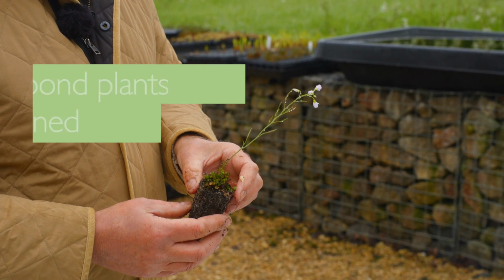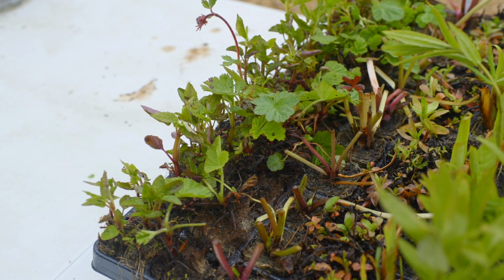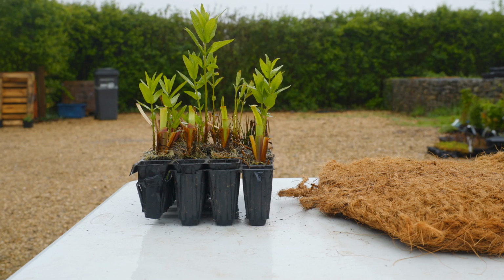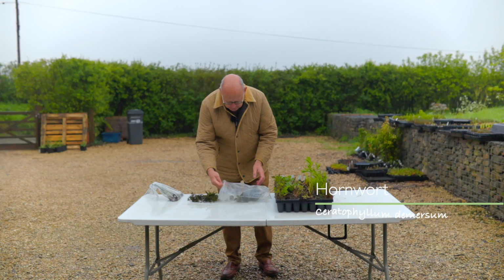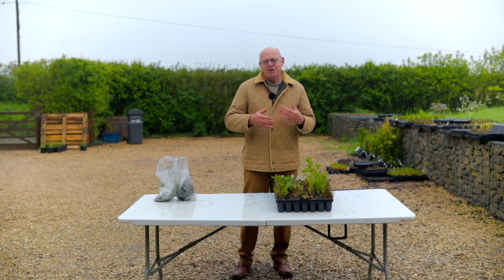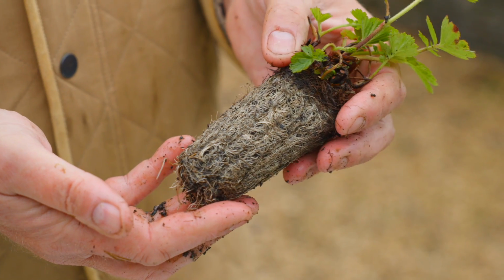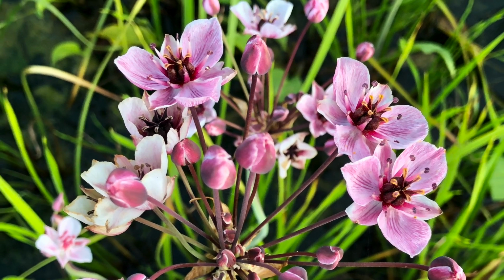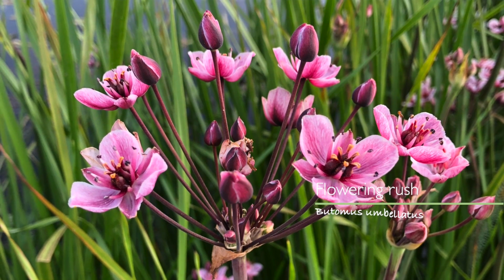Our Pond Plants: a quick explainer talking about our plants. What they are and where they're from.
We only sell native UK pond plants, and nothing punchy like Bulrush. They're grown outside by our growers in Norfolk, so fully hardy. We offer them as good size 110cc plugs, common in the landscaping industry, which we think give you good value for money